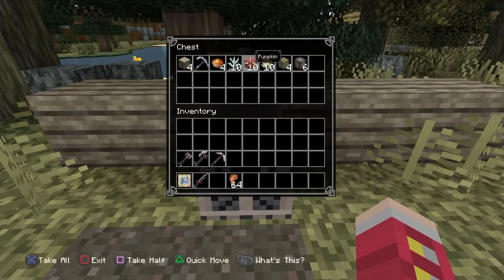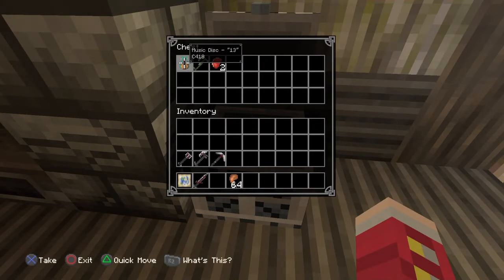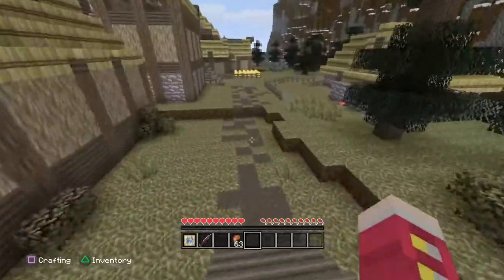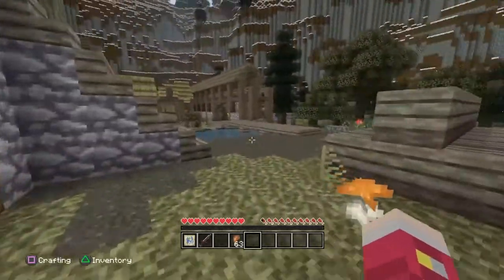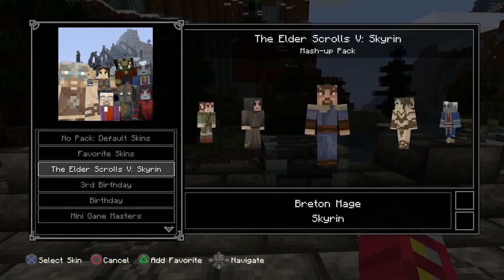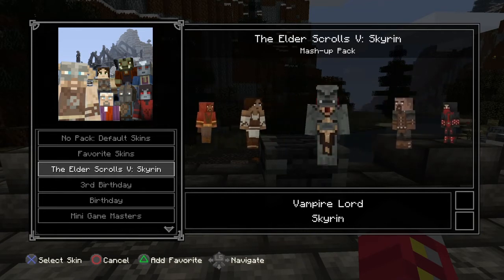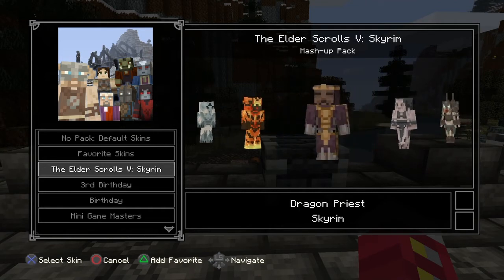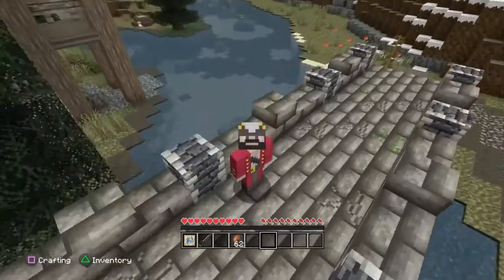MINECRAFT SKYRIM MASH-UP ADVENTURE | PART 01 - (Minecraft Console PS4)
Welcome to a mini-adventure in the Minecraft Skyrim Edition Mash-Up Pack. One of the early mash ups from 4J Studios and the first to include music discs. In this series, we shall explore the Minecraft version of the Skyrim world!

Current Minecraft Console versions (at the time of making this video):

Xbox 360 - Title Update 51 / TU51
Xbox One - Content Update 41 / CU41
PS4 - Patch 1.46
PS3 - Patch 1.44
PS Vita - Patch 1.44
Wii U - Patch 20

MINECRAFT SKYRIM MASH-UP | RIVERWOOD [01] (Minecraft Console PS4)

Minecraft is a sandbox video game originally created by Swedish programmer Markus "Notch" Persson and later developed and published by Mojang. Minecraft Console Edition is developed by 4J Studios on behalf of Mojang. Minecraft is available on PC/Windows 10, Pocket Edition (mobile), Playstation 4, Playstation 3, Playstation Vita, Xbox One, Xbox 360, Nintendo Wii U and Nintendo Switch.
The Elder Scrolls V: Skyrim is an open world action role-playing video game developed by Bethesda Game Studios and published by Bethesda Softworks. It is the fifth main installment in The Elder Scrolls series, following The Elder Scrolls IV: Oblivion, and was released worldwide for Microsoft Windows, PlayStation 3, and Xbox 360 on November 11, 2011.